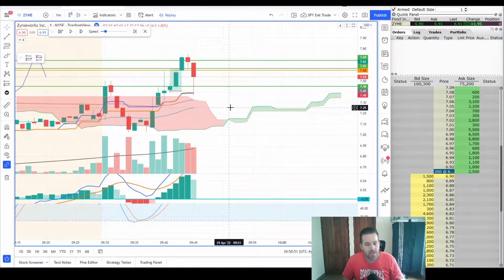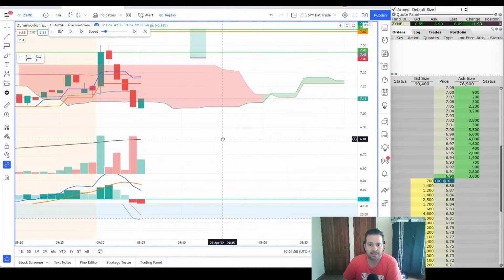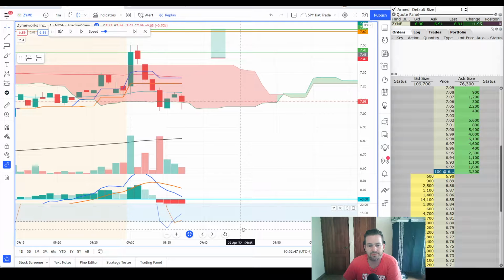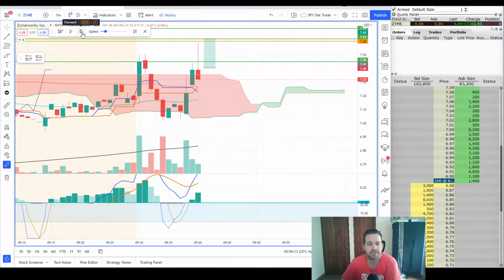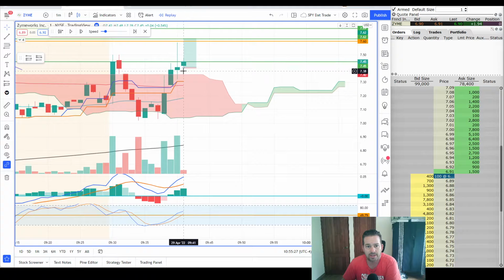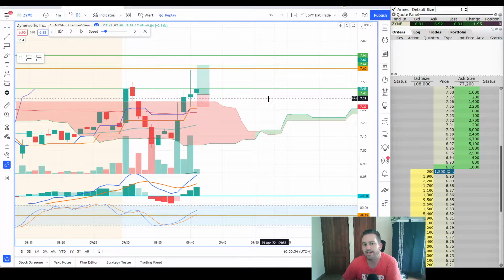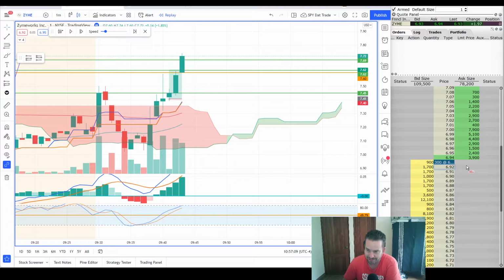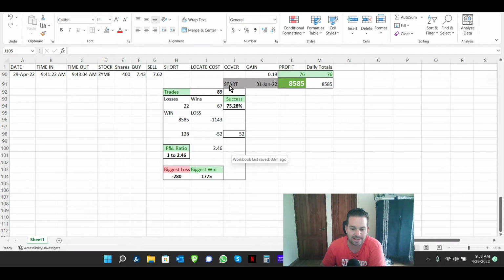29APRIL2022 ZYME +76 Ichimoka Strategy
29APRIL2022 ZYME +76 Ichimoka Strategy

Moving your stop to break even
Focus on the Timer (59Sec)
Move your stop to bottom of green candles as they close.